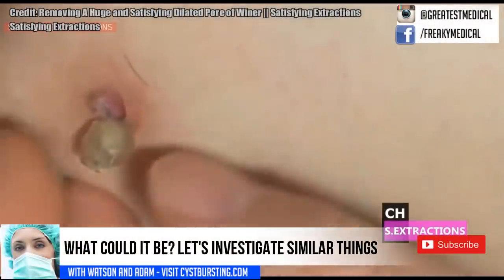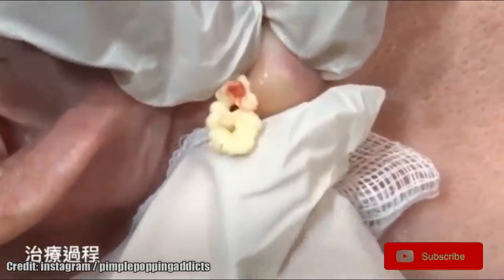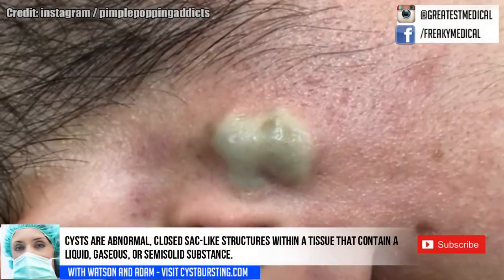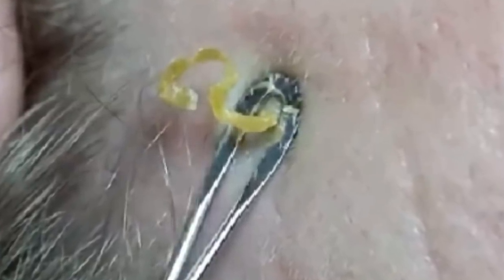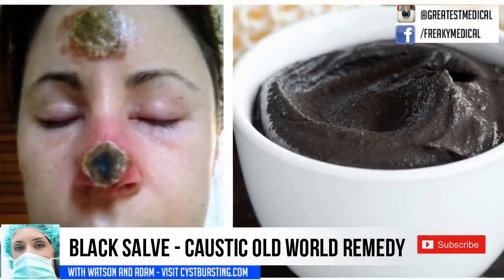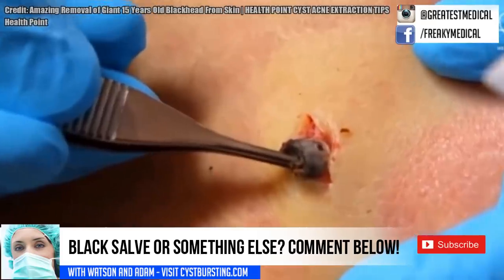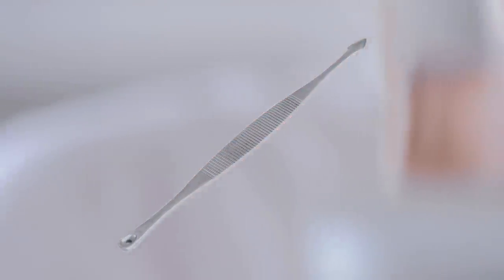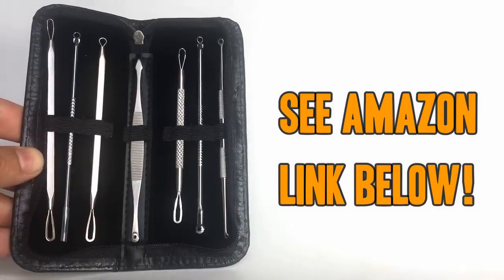Dilated Pore of Winer, Biggest Blackhead or Epidermoid Cyst?